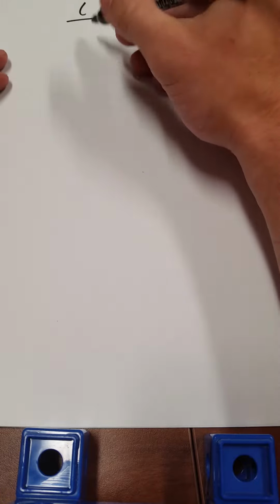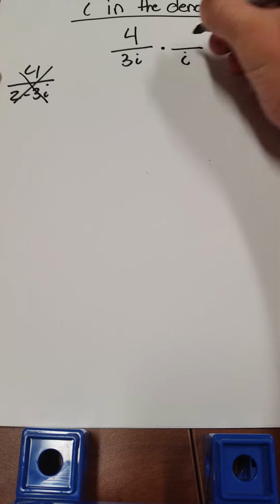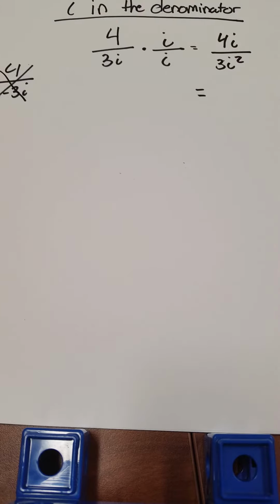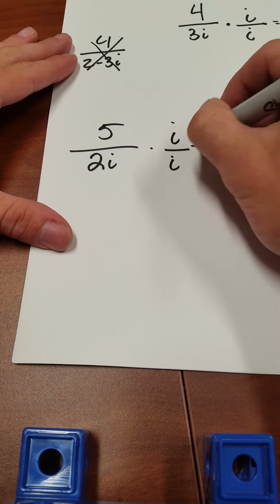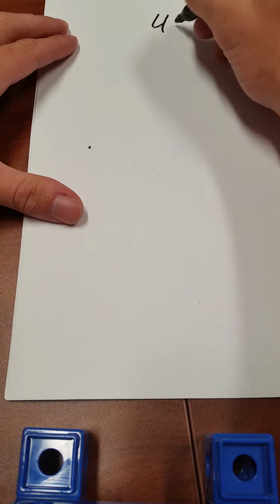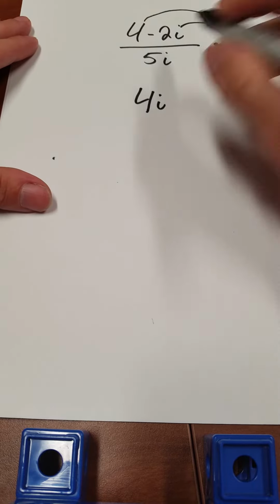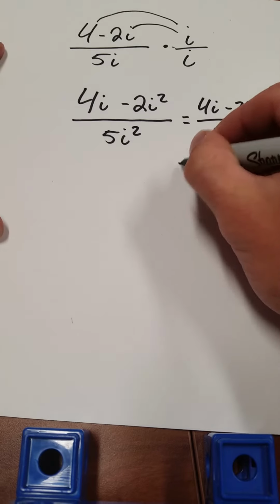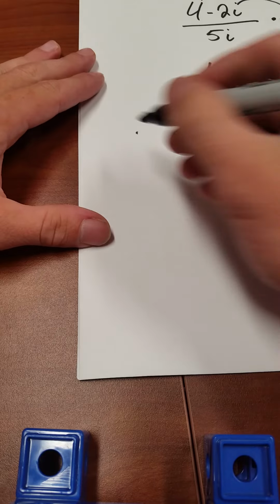i in the denominator